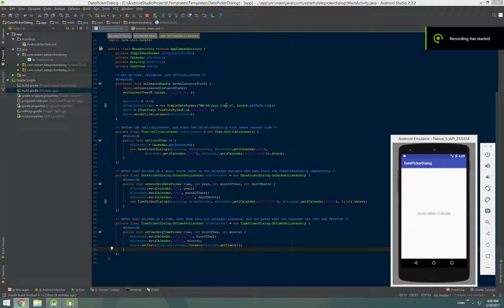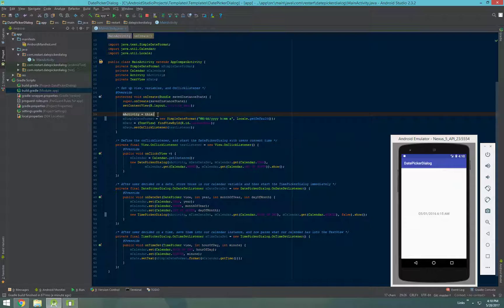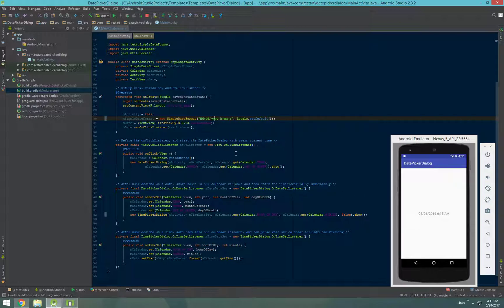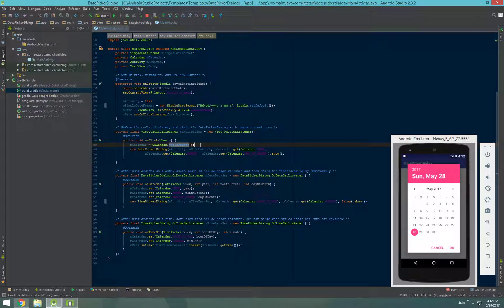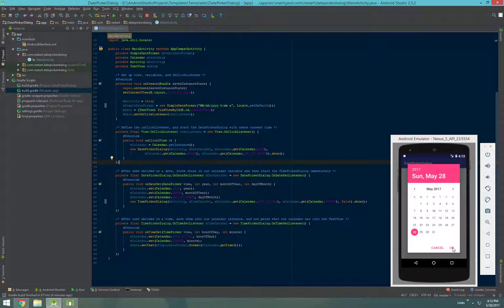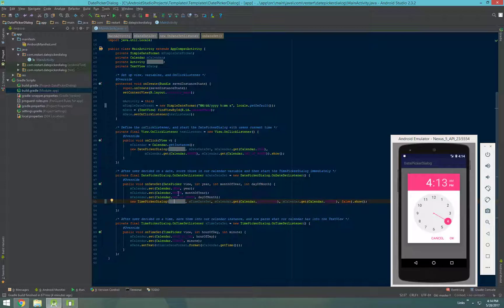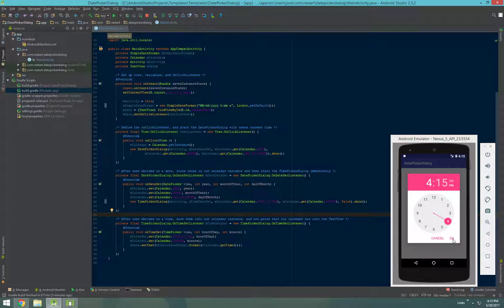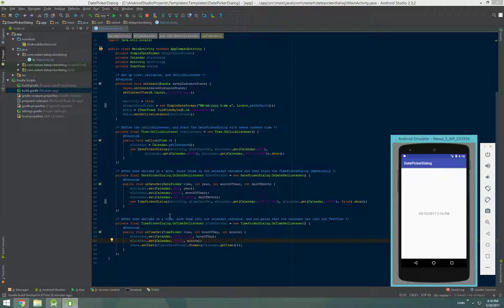Implement a DateTimePicker Dialog on Android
Tutorial on how to use Android Date and Time picker dialogs in together to get a specific time from the user.